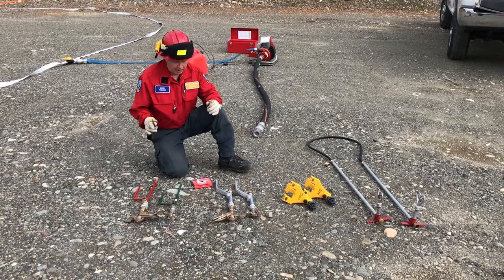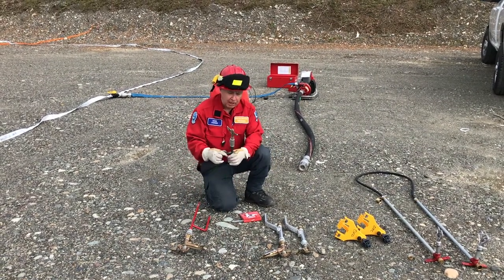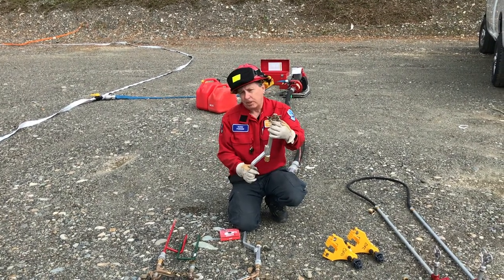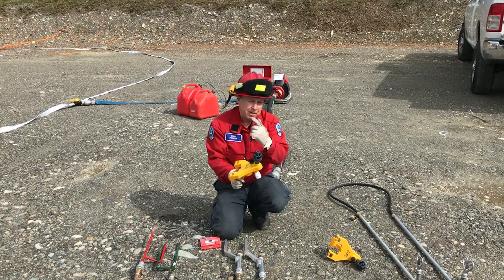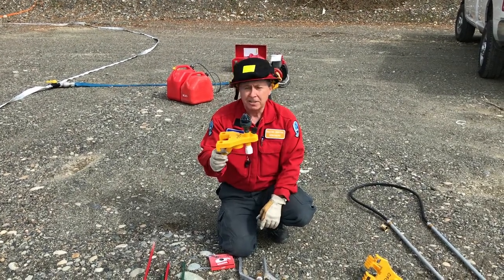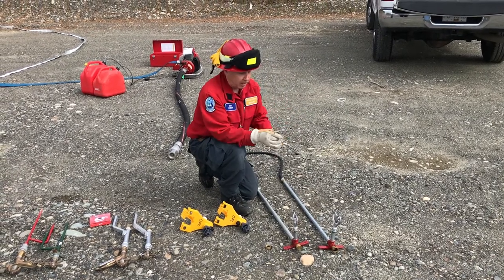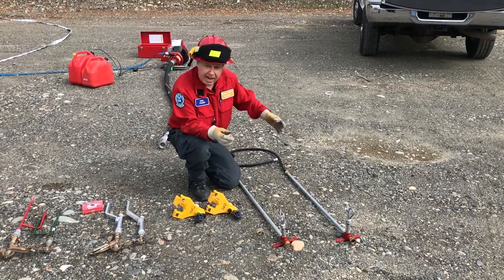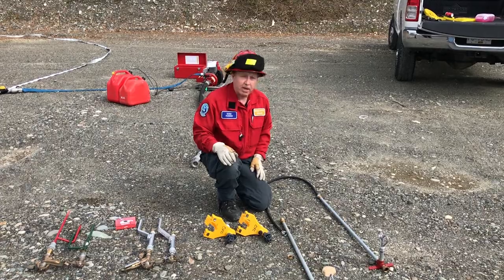Sprinkler Types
SPS Gord Parker discusses the different types of sprinklers used on type 1 and type 2 Structure Protection Units